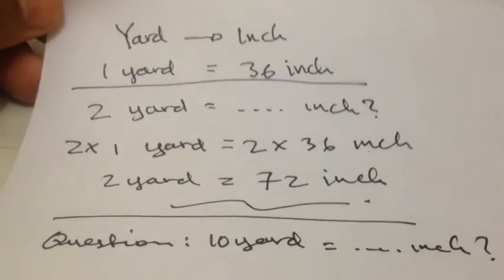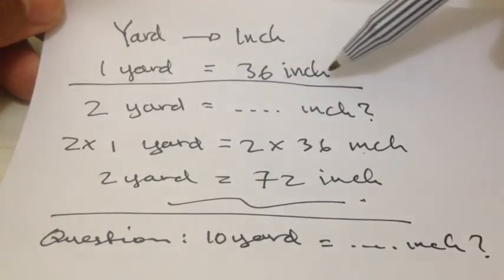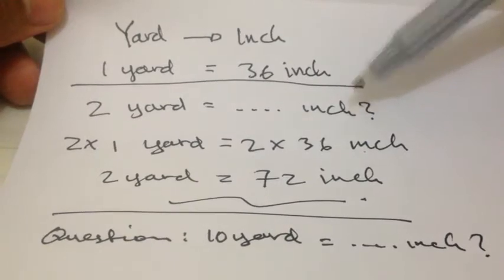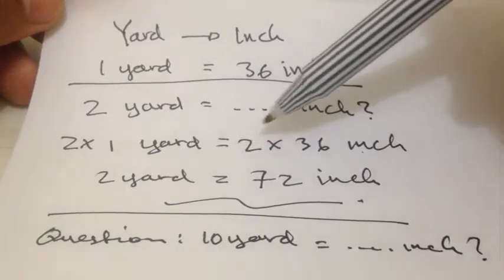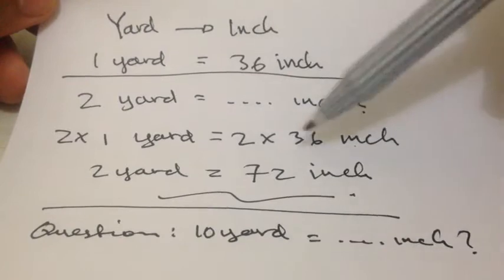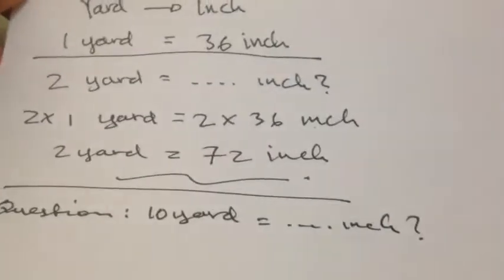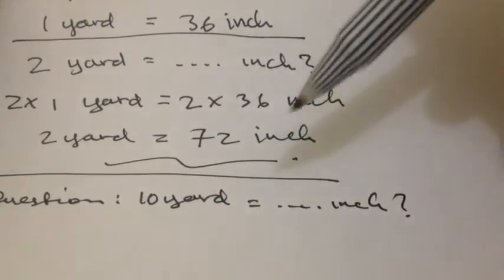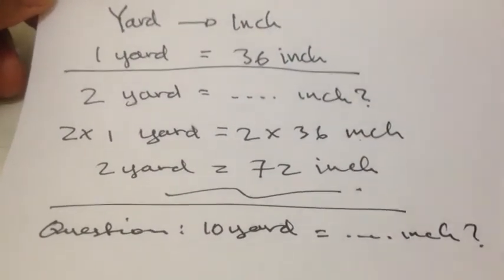Convert Yard to Inch - Formula, Example, Solution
How to convert Yard to Inch ?
this tutorial will show you how to convert Yard to Inch step by step, mathematically,  manually through equation, quickly with example , solution formula and conversion factor and with no calculator.

how to convert yards to inches
how many inches in a yard
convert yards to inches
converting yards to inches
how to convert yard into inches
inches to yards
4th grade math yards to inches
using calculator to convert fractions to inches for sewing
কত ইঞ্চিতে এক গজ
yards to inches
yard to inches
convert inches to yards
converting inches to yards
how to convert 74 inches to yards
converting yards into inches
how to convert yard to inches
how to convert 4 yards to inches NEW VIDEO#